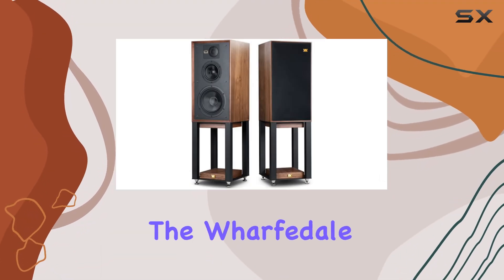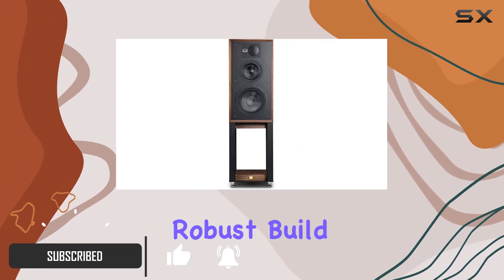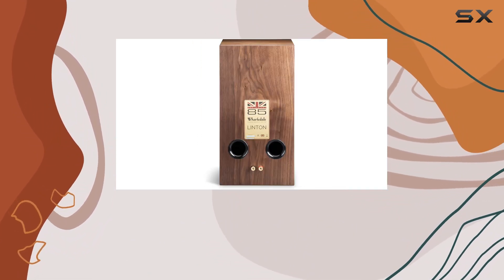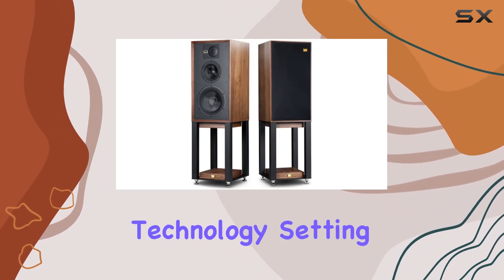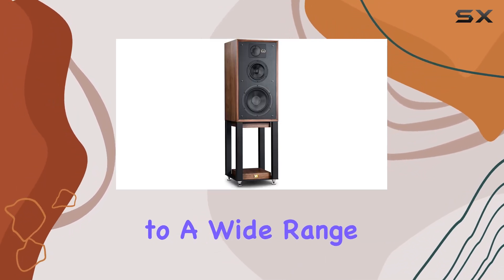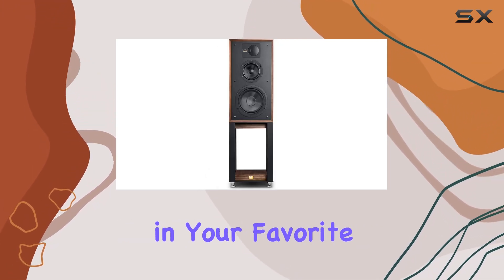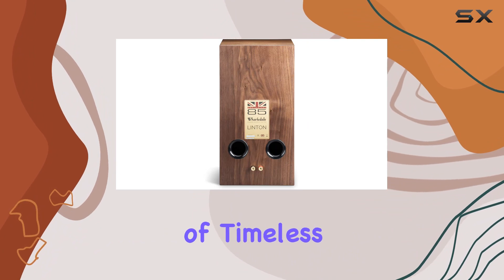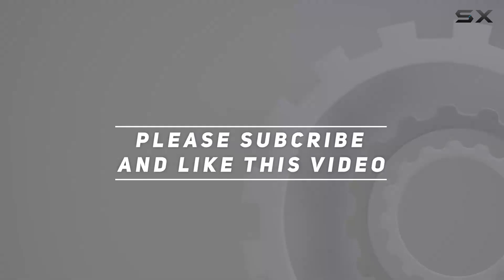Wharfedale Linton 85th Anniversary Bookshelf Speakers Review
0:00 Intro
0:06 Review

Things that we mentioned in this video:
Wharfedale - Linton with : B07YF4JZPH